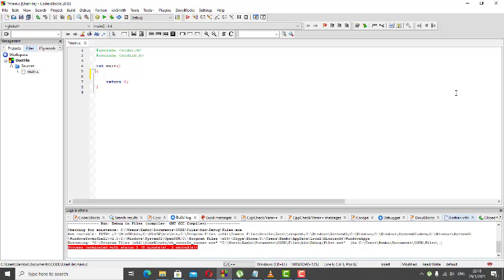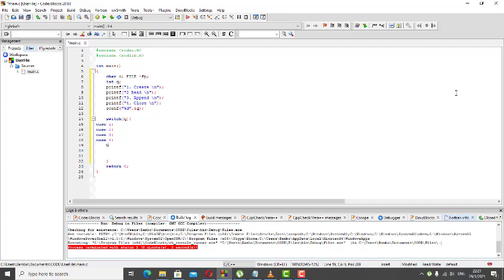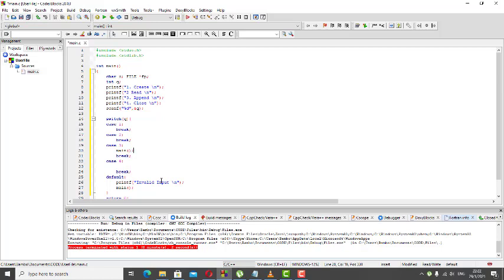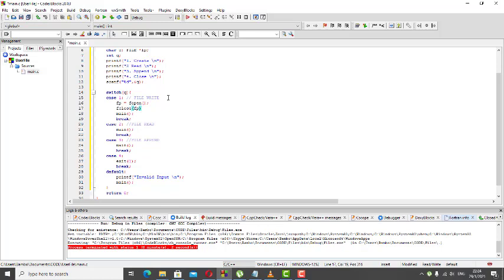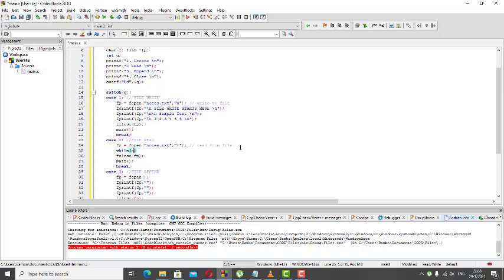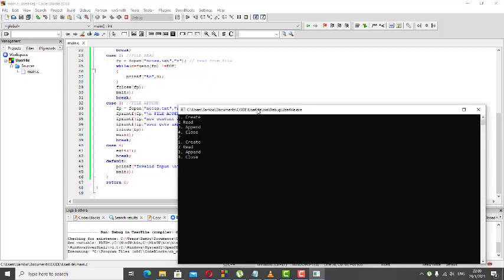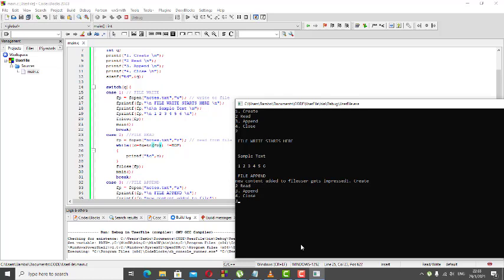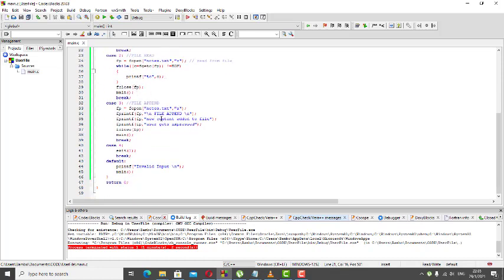Learn c programming with codeblocks pt17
Working with files, read, write and append